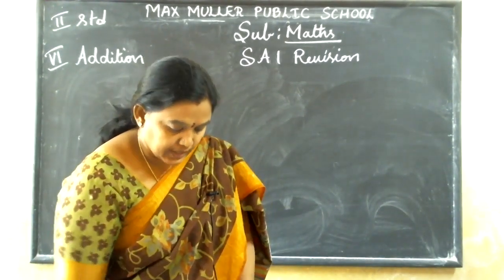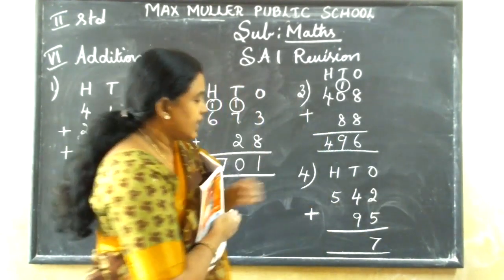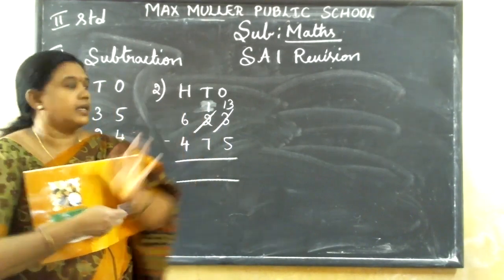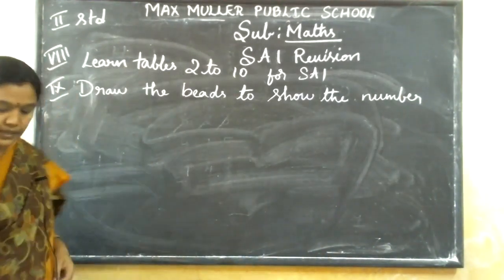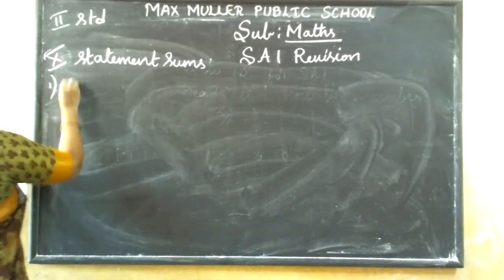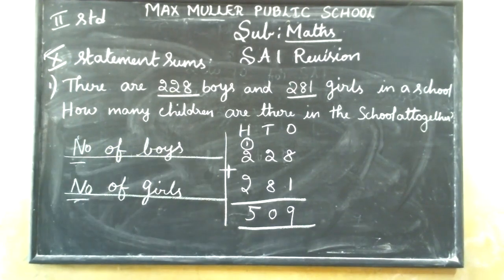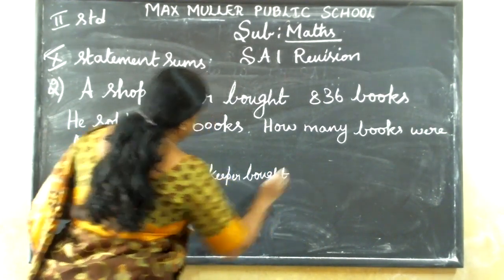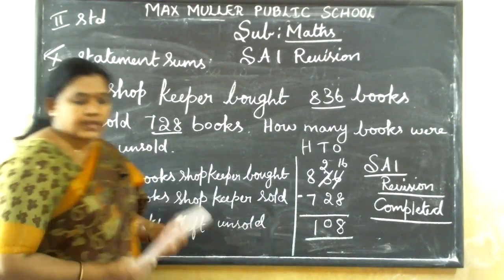2nd -25.09.2021- Maths